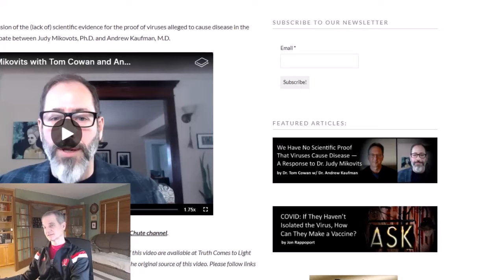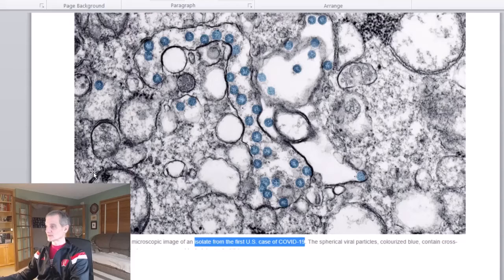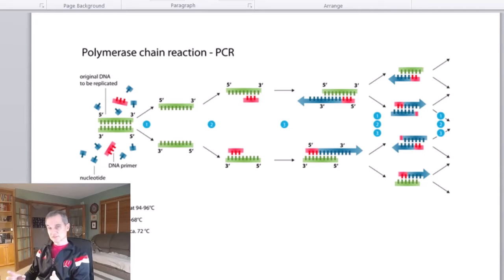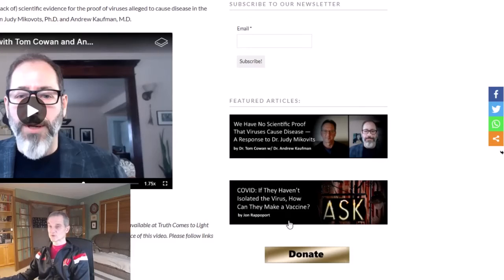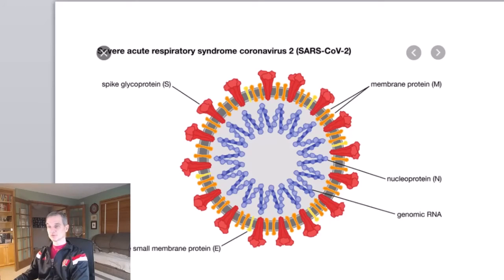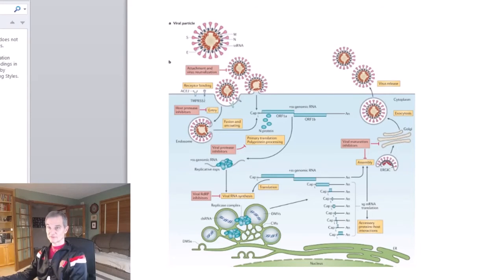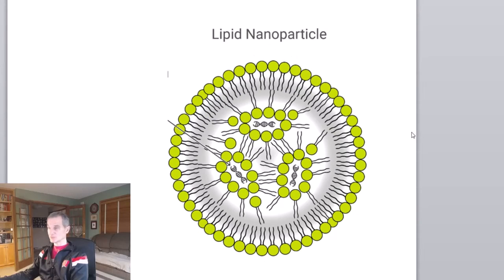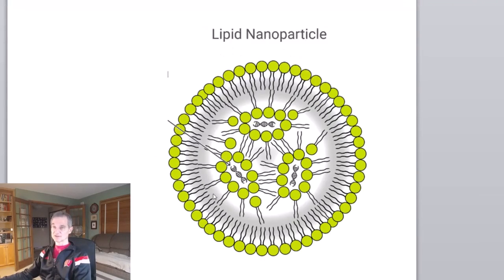COVID rebuttal to Cowan Jan31 15min